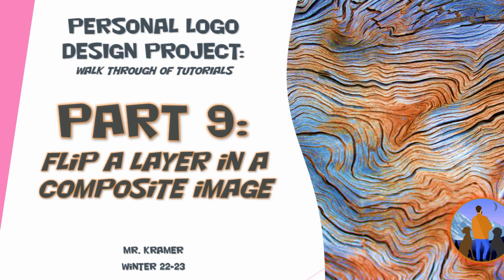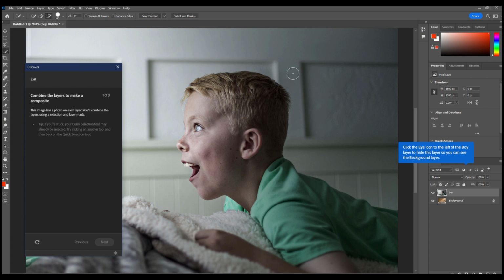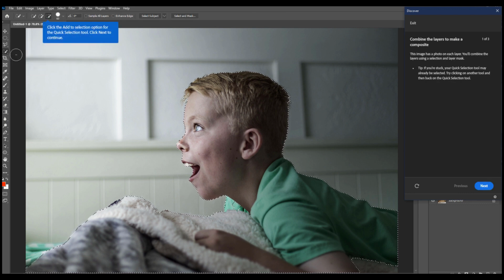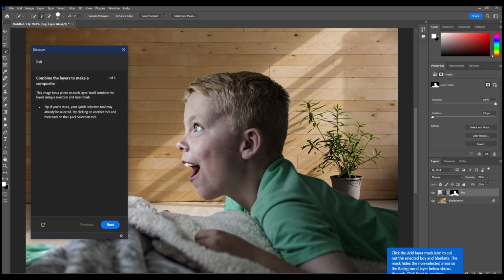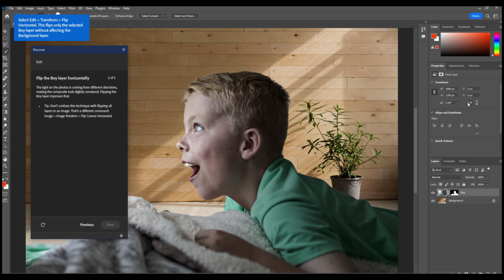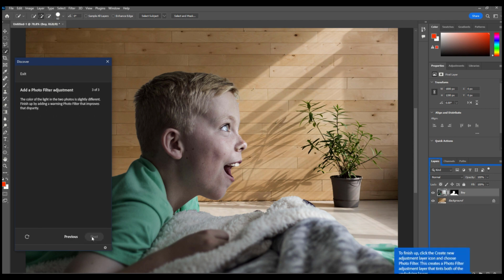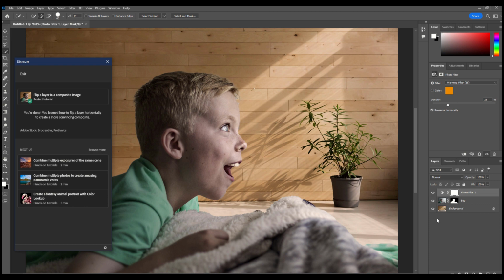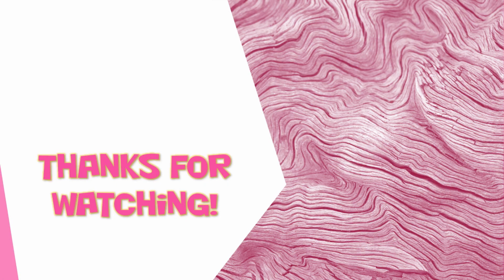Part 9 Tutorial: Flip A Layer In A Composite Image